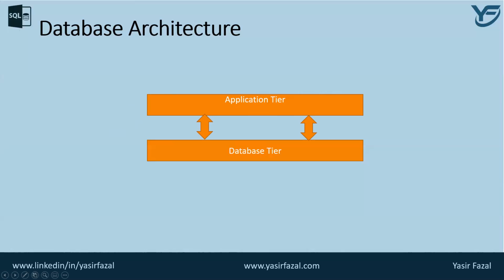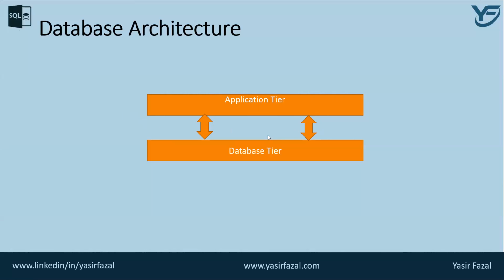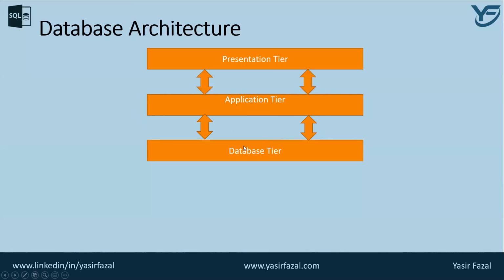Database Design | The MSSQL DOSE What is meant by DBMS Architecture | Microsoft SQL Server Part 04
Database Design - The MSSQL DOSE What is meant by DBMS Architecture - Microsoft SQL Server. Learn Basic to Advance Complete Microsoft SQL Server Course.

Some Important Points about Database Design

  . Centralized
  . Decentralized
  . Hierarchical
  . 1-Tier Architecture
  . 2-Tier Architecture
  . N-Tier Architecture

 1. Presentation Tier
 2. Application Tier
 3. Database Tier